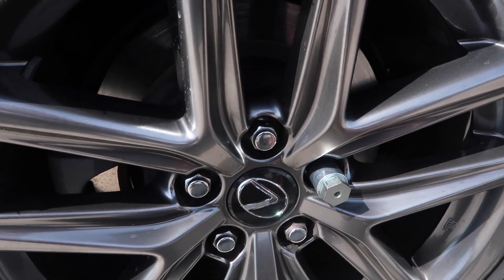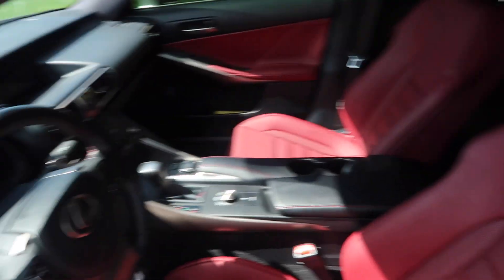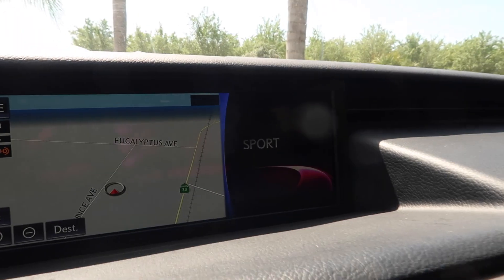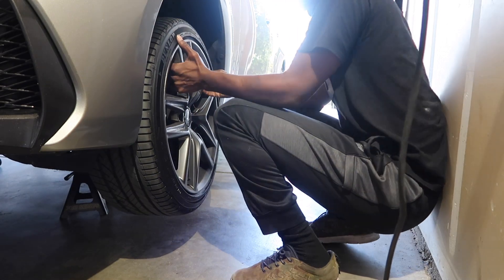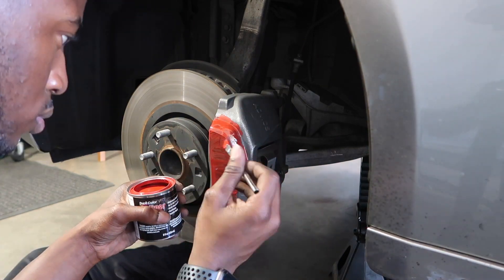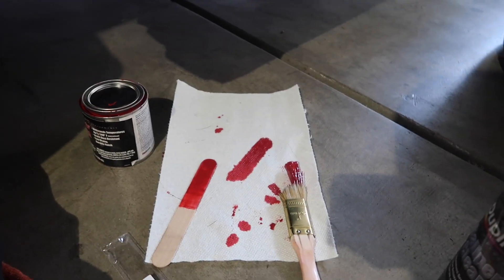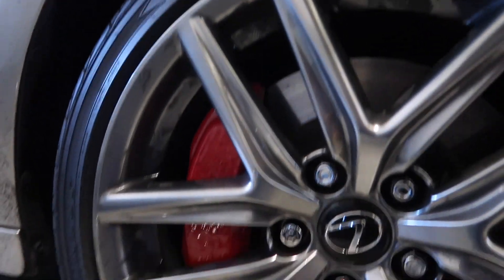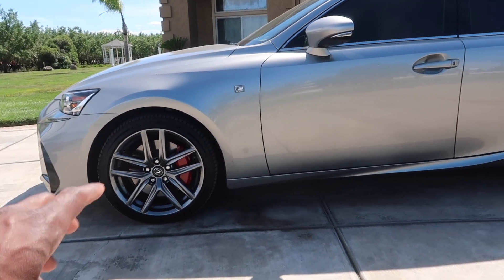PAINTING THE CALIPERS ON THE LEXUS F SPORT!